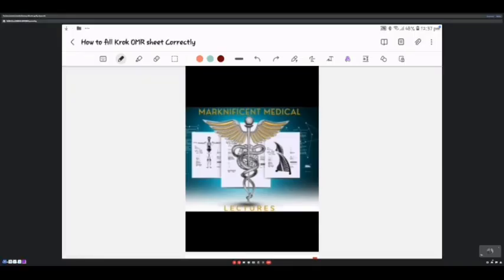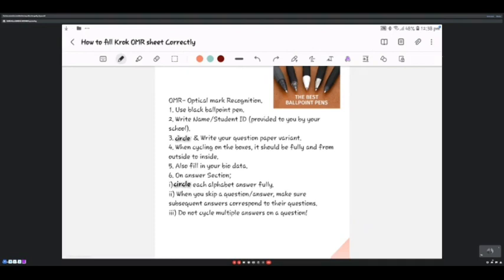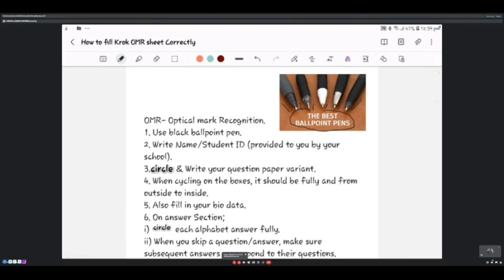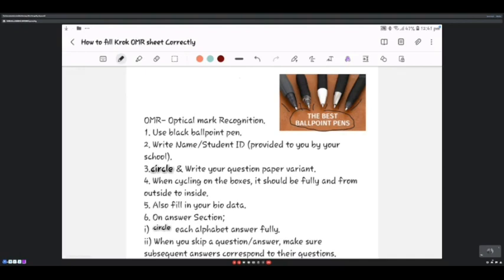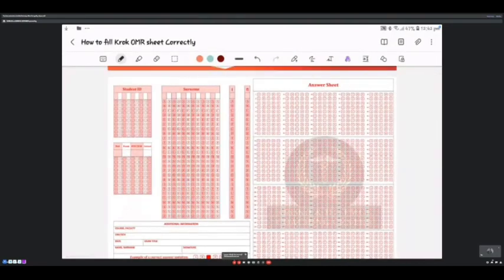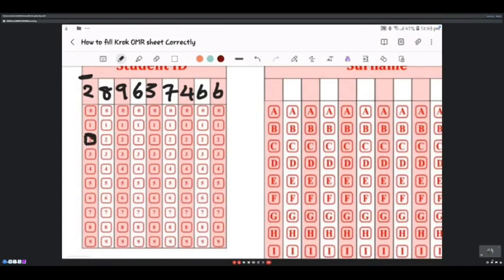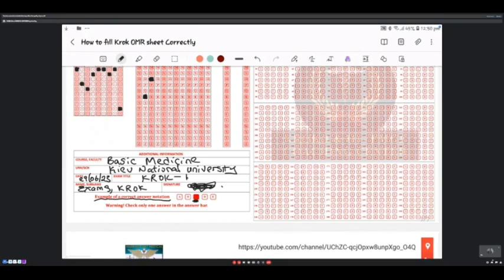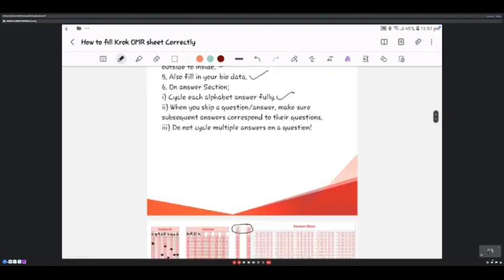How to Fill KROK OMR Sheet Correctly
Many students tend not to know how to correctly fill in the necessary information and answers on the Krok OMR Sheet. This can be risky as it can lead to one's result being cancelled or withheld where (avoidable) errors are made. Here in this video, I will teach you how to avoid such mistakes.

credits to enutron

Krok-1-Biochemistry-Base Explanation to answers.